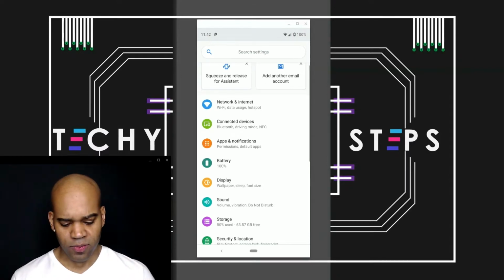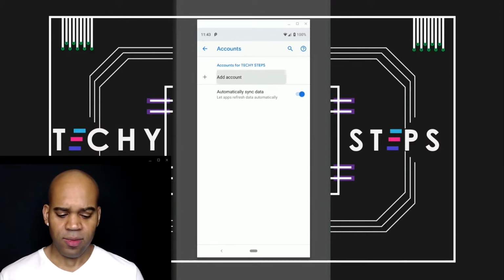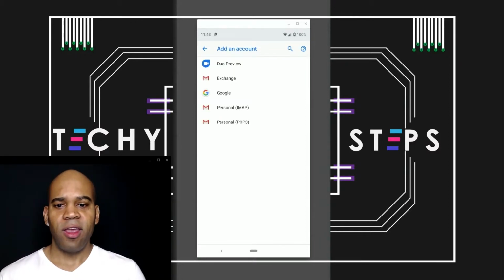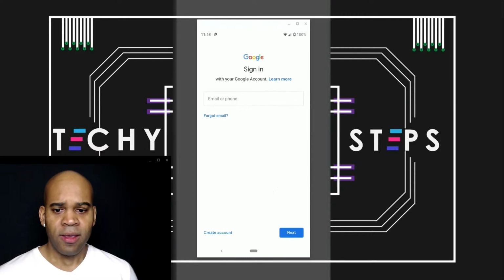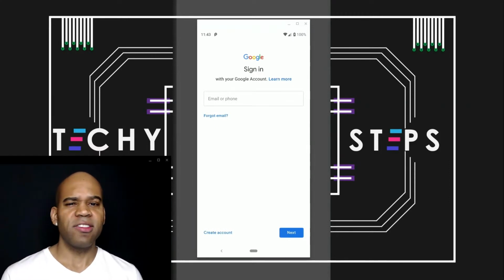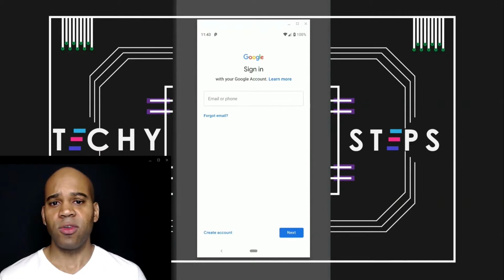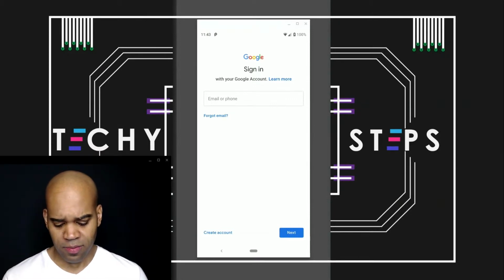Google Account: How to create a account on your Android phone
Learning how to create a Google Account using your Android phone could never be any easier. This video guides you through the entire process and gives you some depth on the topic.

Even though these steps are easy to understand for all ages, it is highly recommended that if you are under the age of 13 that you speak with a parent or guardian prior to creating a Google Account.

If you lost any email data during the VFEmail attack, this is probably the best time to setup a new gmail account with a more reputable email provider. Consider on creating a Google account.

Learning how to create a Google Account on your Android device is also available in a printable formatted document with step by step procedures.

EP 0002